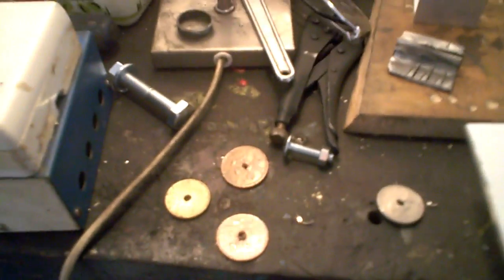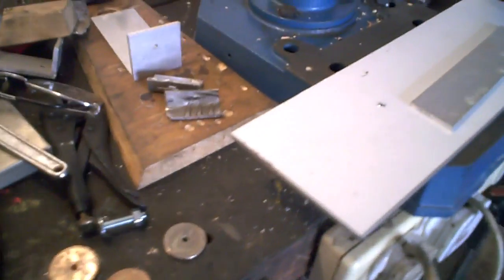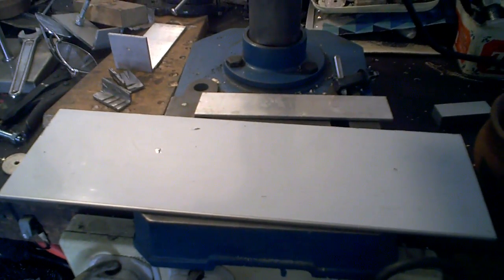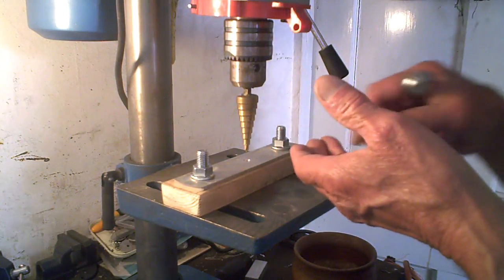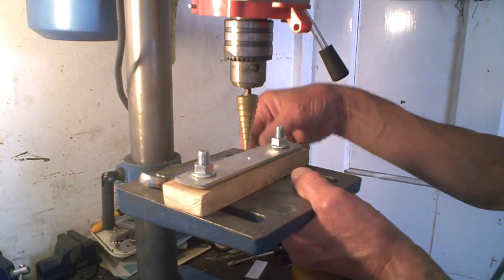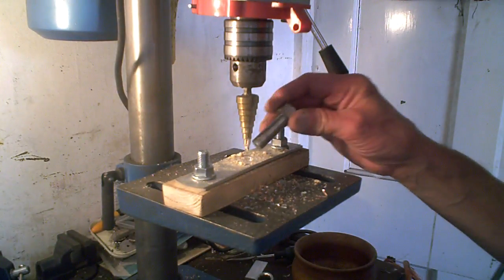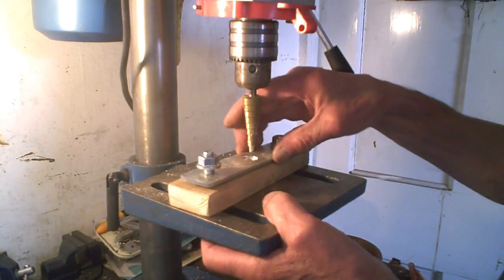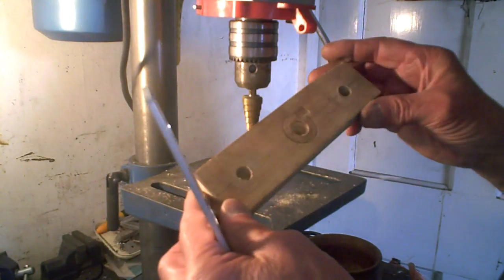Jig and Tooling for Coin Rings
Showing what I've made to drill coins in the centre for making rings.